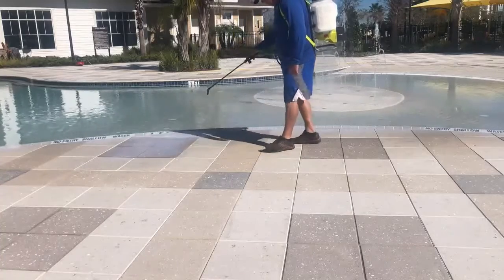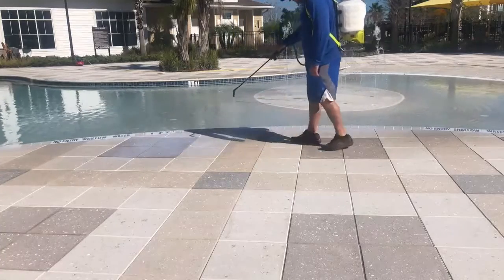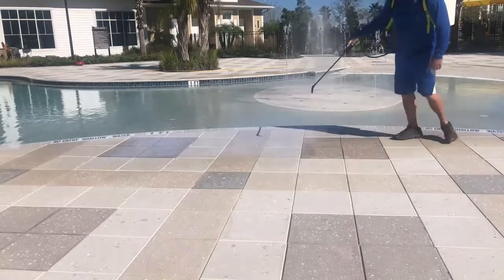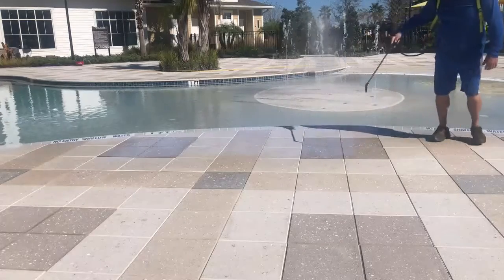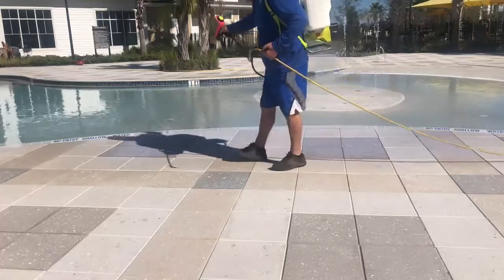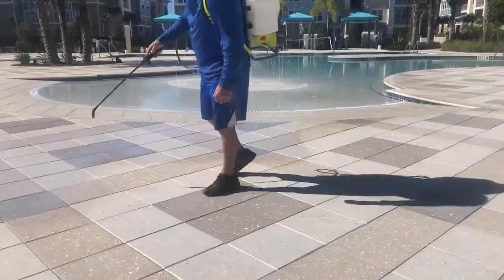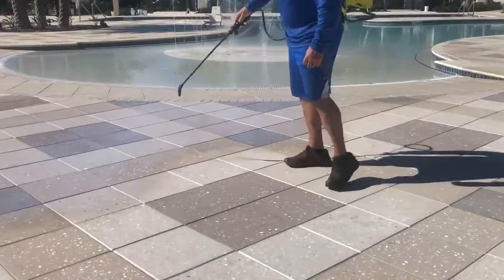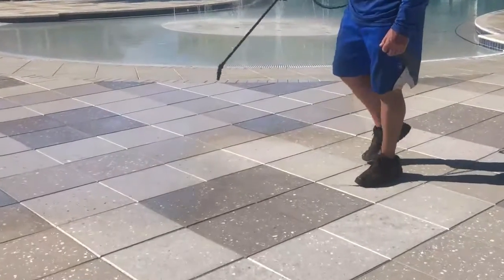Sealing Commercial Travertine or Paver Pool Deck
National Sealing mobilizes across the US for commercial accounts as well as residential accounts. We're the largest Paver Sealing Co in the US. However, for commercial accounts, typically utilize our 3 part COATING which is 3-5x more durable than common SEALER. In addition, we apply our Nano Non Slip Beads to create a durable Non Slip Profile suitable for commercial accounts and residential accounts.